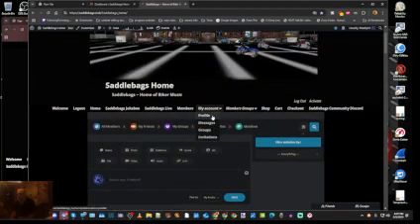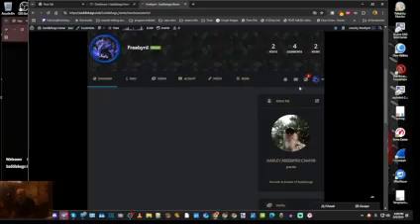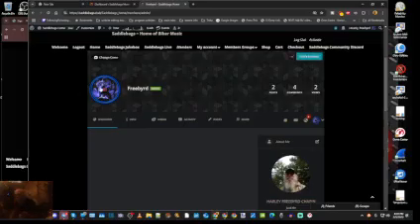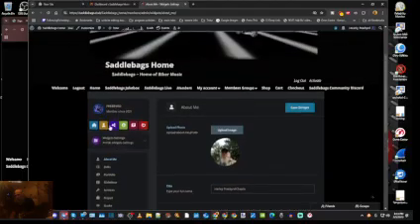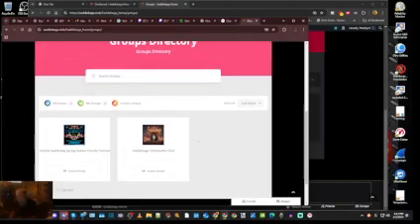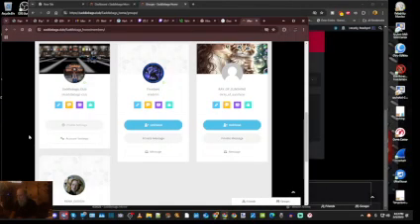how to use saddlebags club 2025 03 05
how to use saddlebags club website 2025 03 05